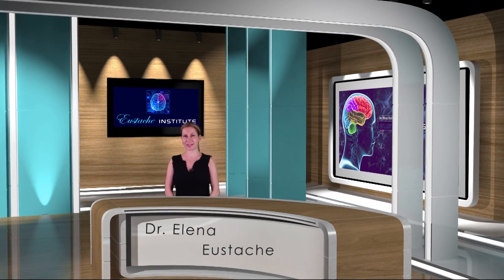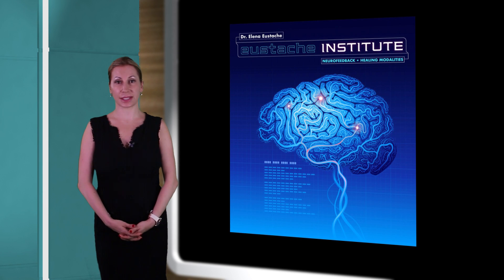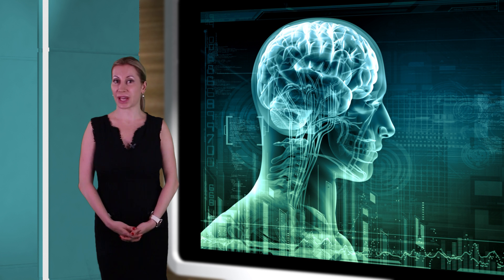NEUROFEEDBACK’S EFFECT ON DEPRESSION By Dr. Elena Eustache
Dr. Elena Eustache clarifies what depression is to the brain. Neurofeedback can effectively restore stability even in cases when a regular psychotherapy fails.